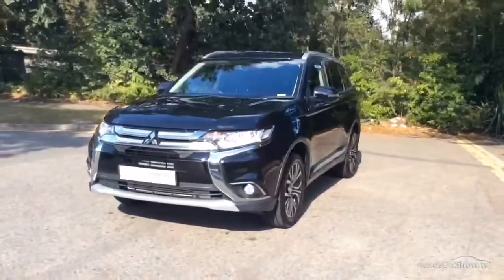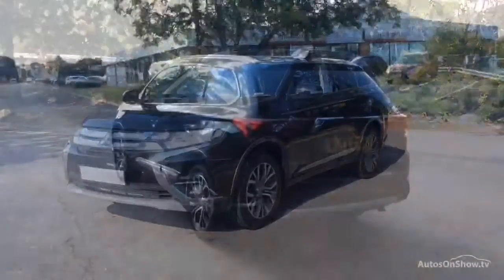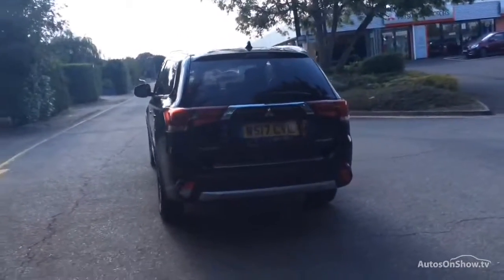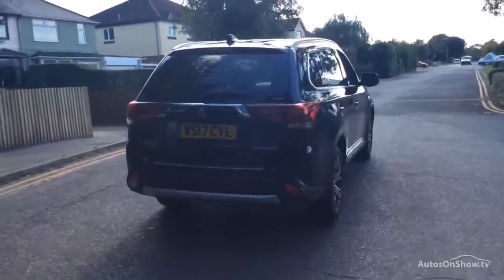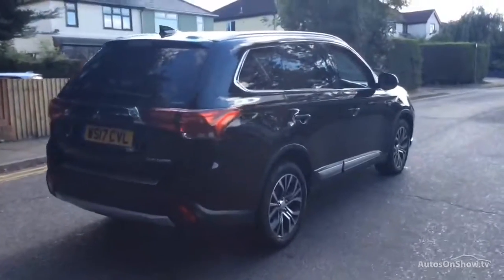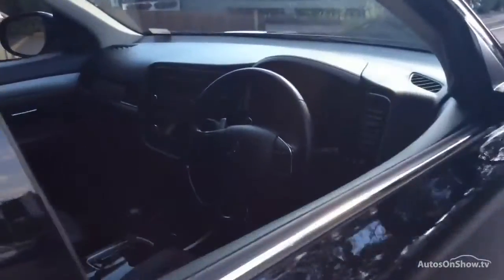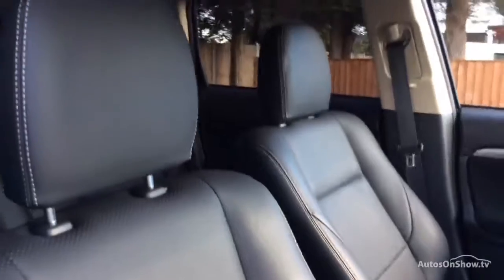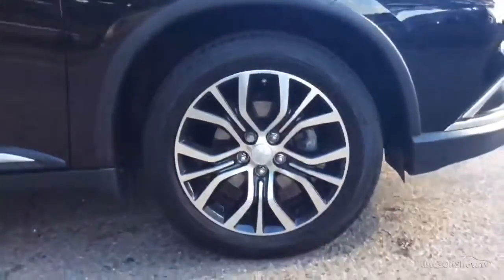MITSUBISHI OUTLANDER DI-D 3 BLACK 2017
2017 MITSUBISHI OUTLANDER DI-D 3 ESTATE DIESEL, in BLACK